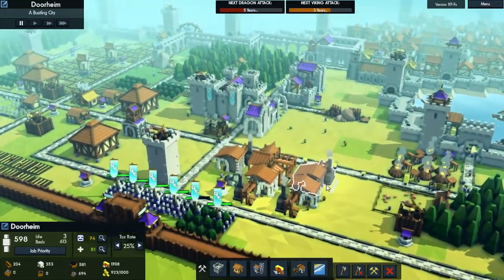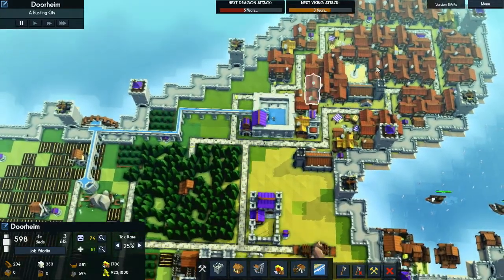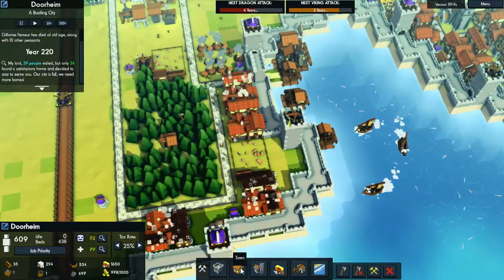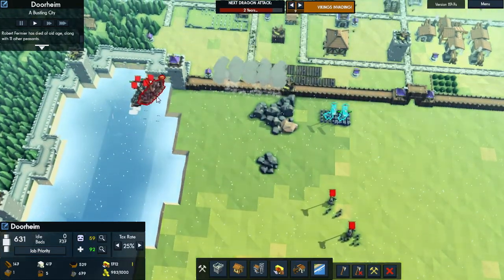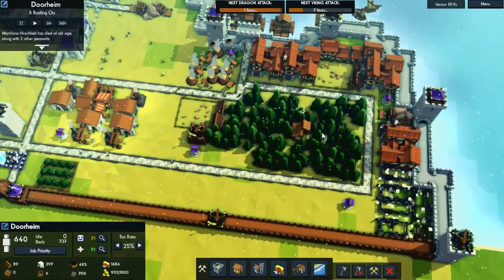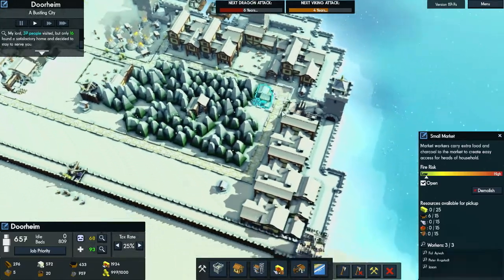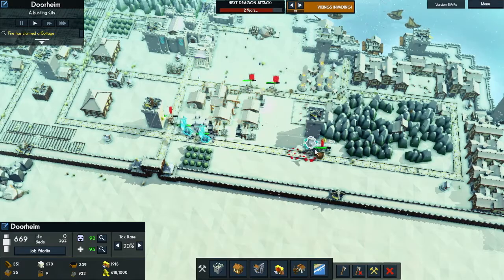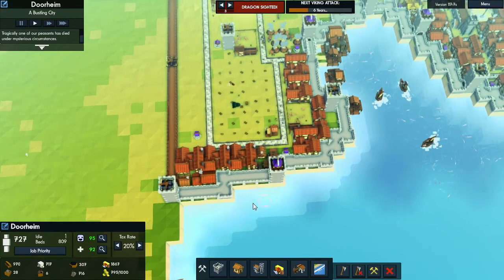Kingdoms and Castles - E9 - Sealed In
We increase the lumber production in the kingdom and build more houses to attract more residents we also wall off the island our kingdom is on.

My Links!